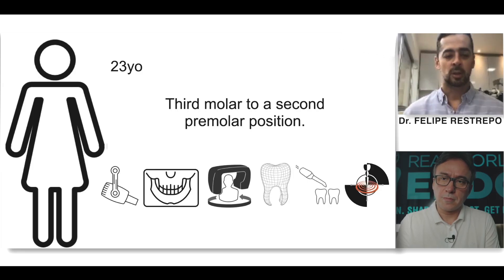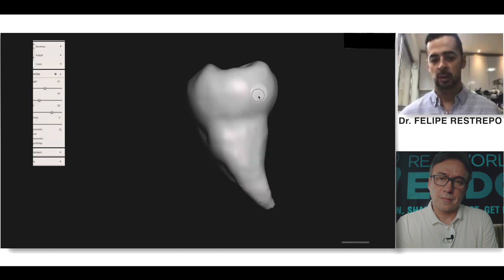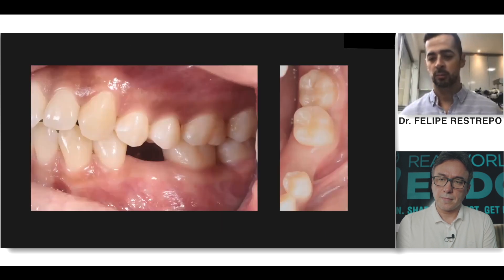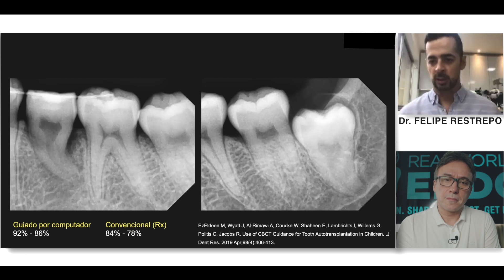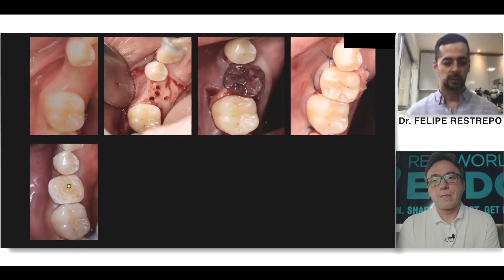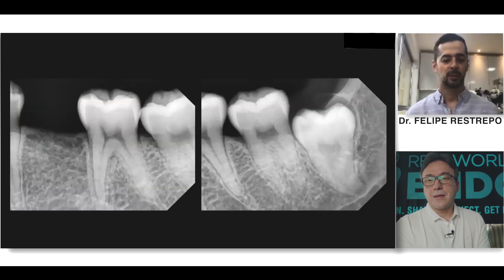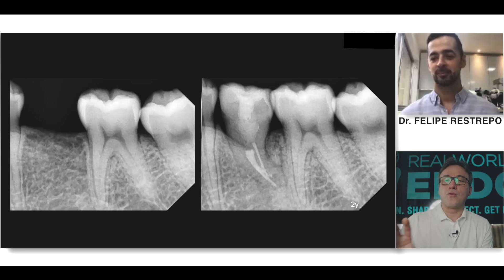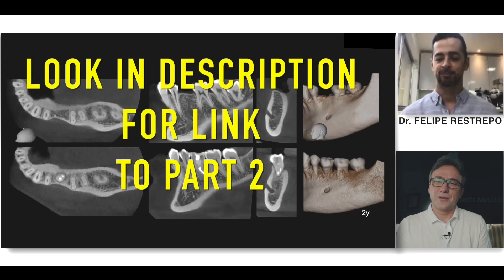Autotransplantation using Dynamic Navigation with Dr. Felipe Restrepo Part 1 of 2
Dr. Nasseh has a conversation with Dr. Felipe Restrepo on the topic of dynamic navigation used to perform autotransplantation.